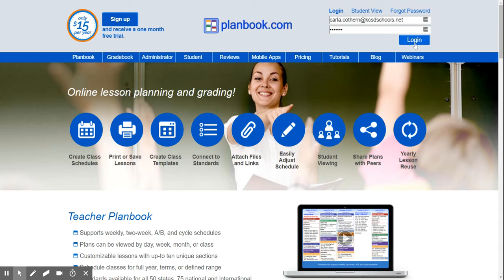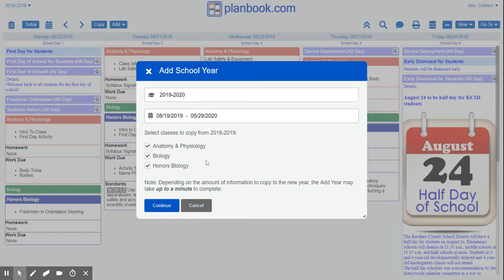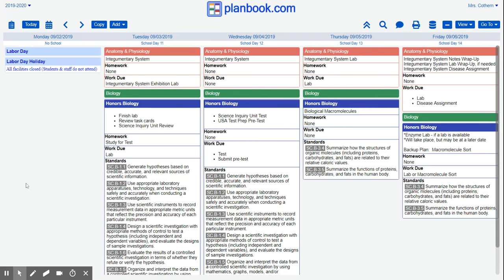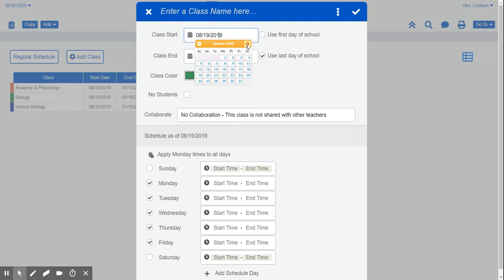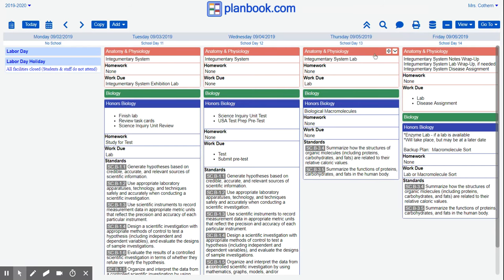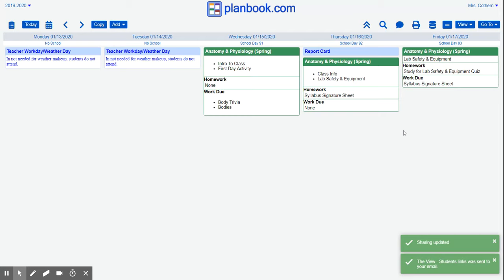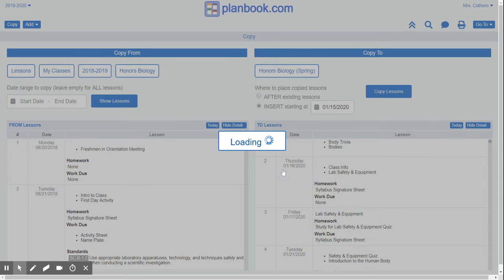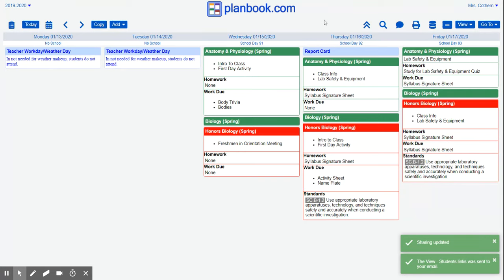Planbook for Returning Teachers 2019-20 (Copying Lessons from Past Years)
KCSD uses Planbook districtwide for our lesson planning. This is a professional development guide to assist returning teachers with setting up Planbook & copying their lesson plans from prior years. Questions?